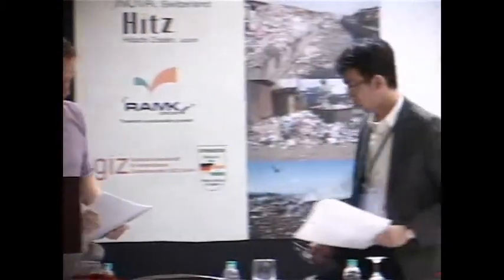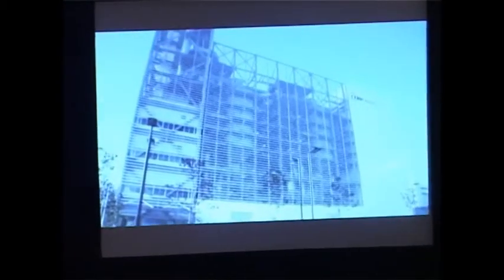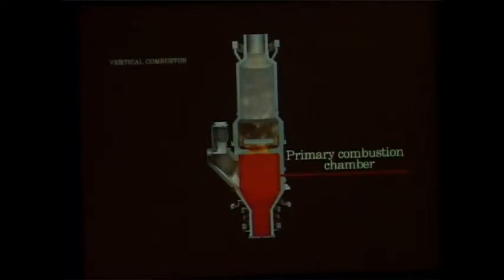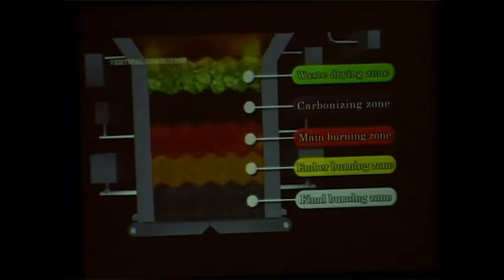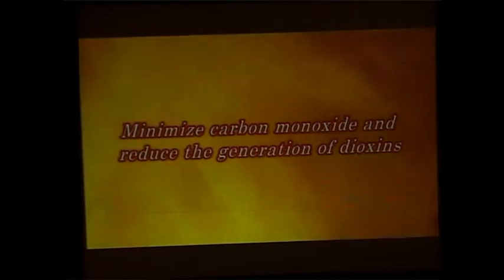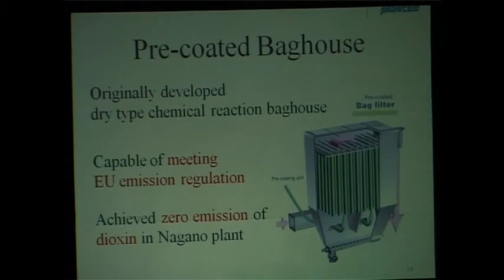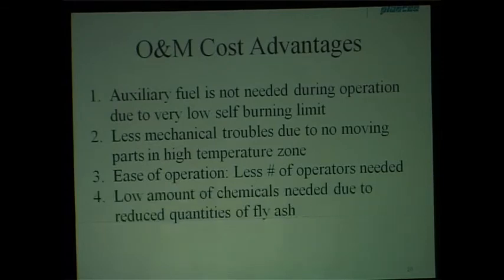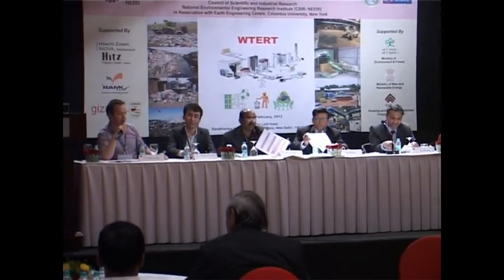Day 1 - 003 Mr Yusuke Tanaka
2nd International Brainstorming Workshop on Short and Long-Term Solutions for

Municipal Solid Waste Management Problems in Indian Cities, on 21 February 2013